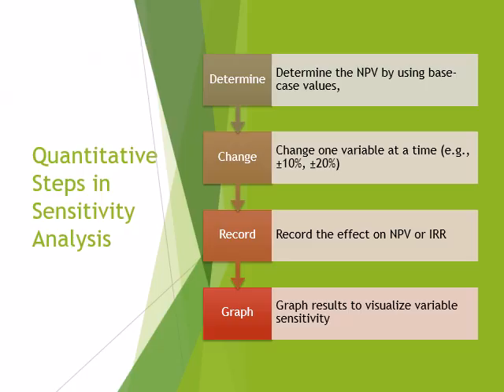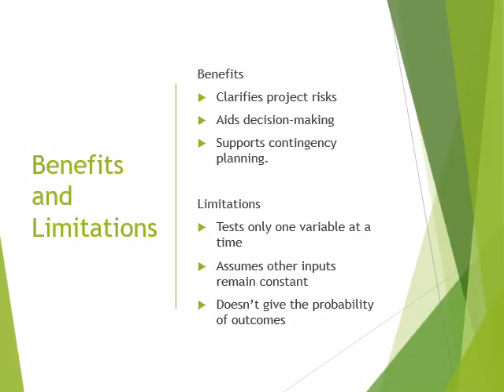Week 4 Assignment: Sensitivity Analysis Capital Budgeting Final